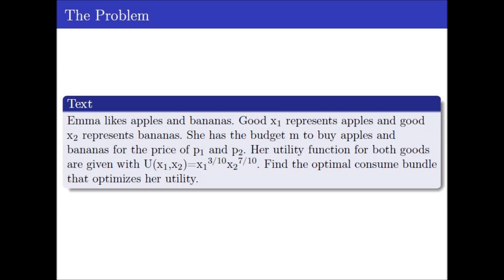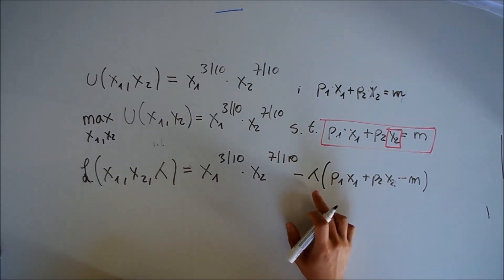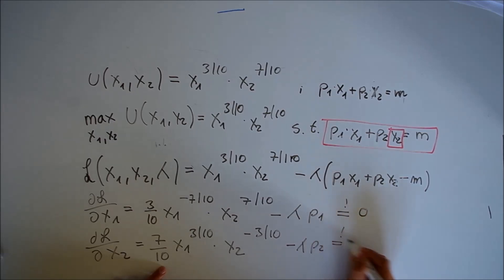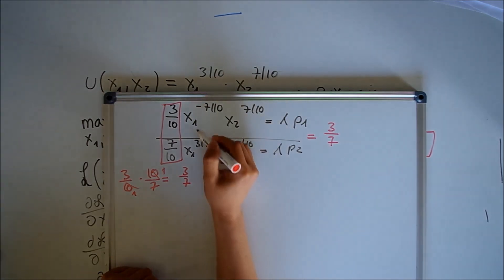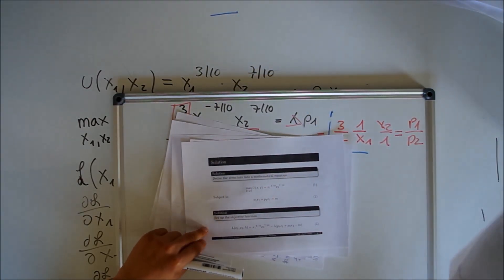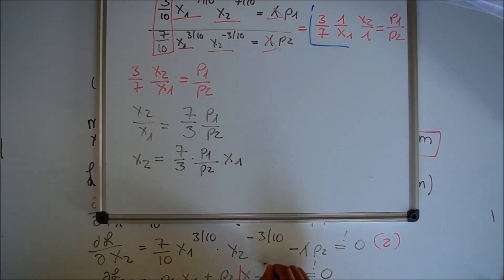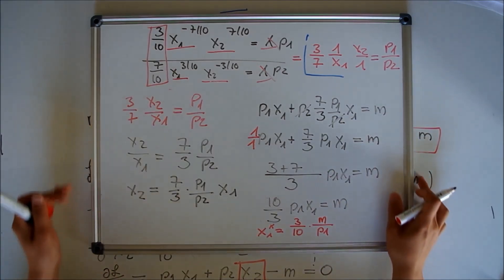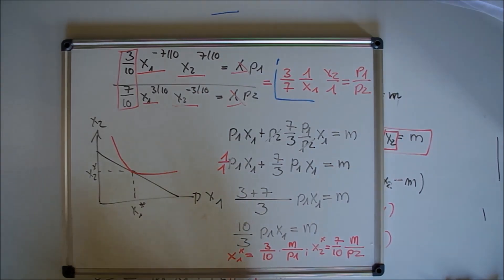Lagrange Method | Economics | Microeconomics | Exam | PDF Download